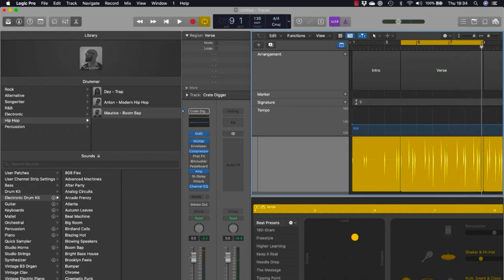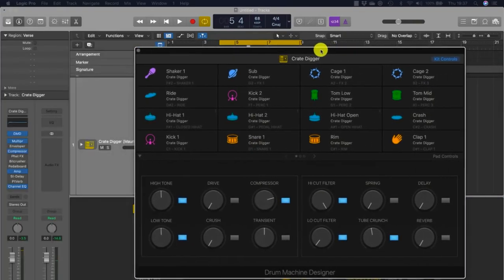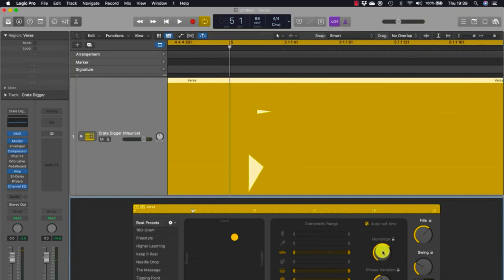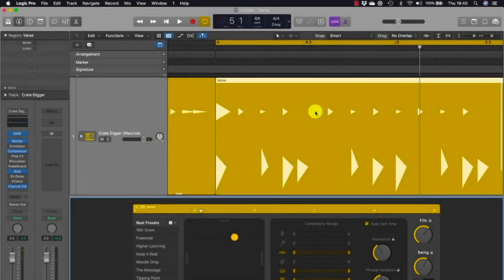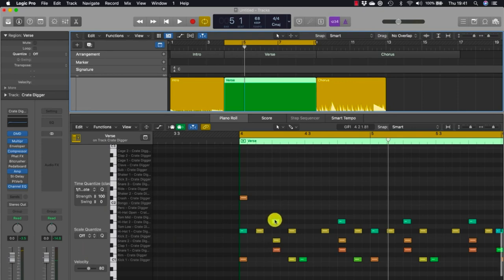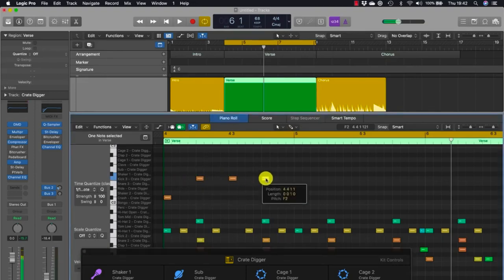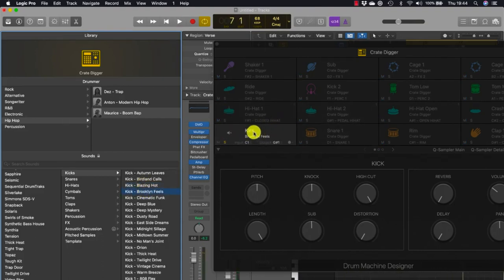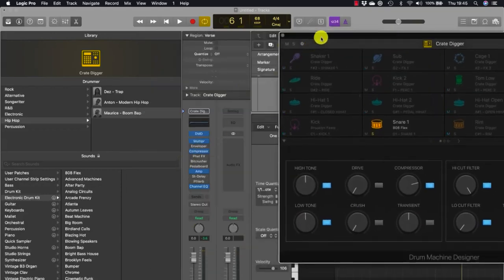Lesson 4 Producing a Virtual Drum Track - Working with Electronic Drum Kits